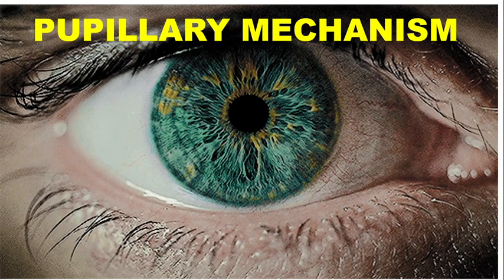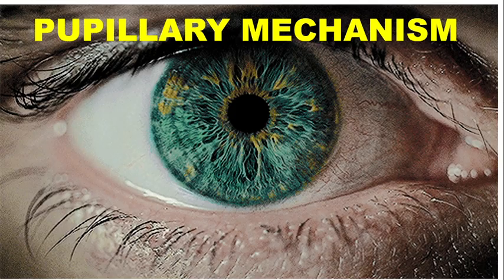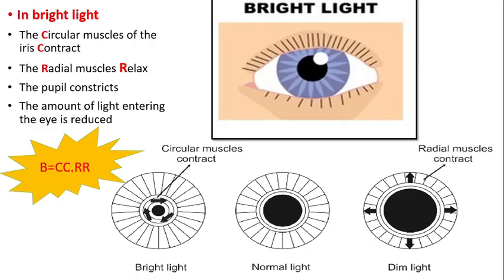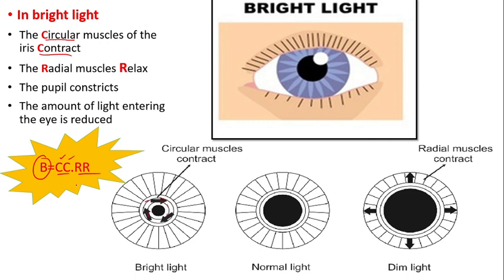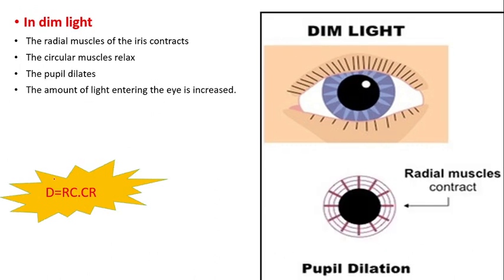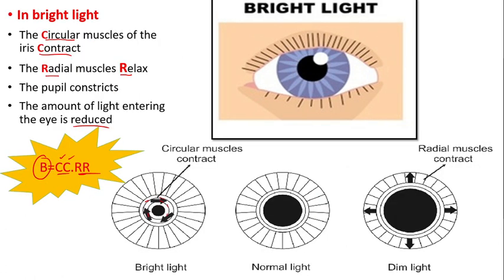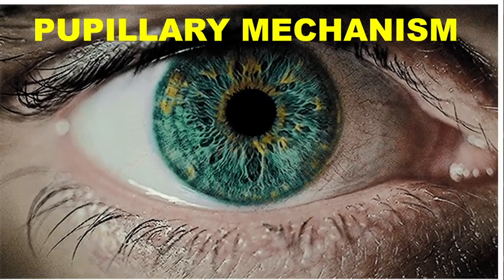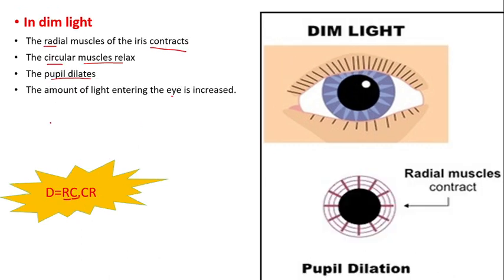PUPILLARY MECHANISM in 3 minutes